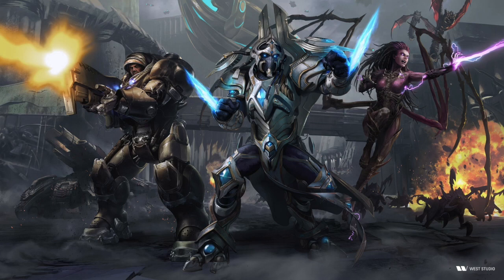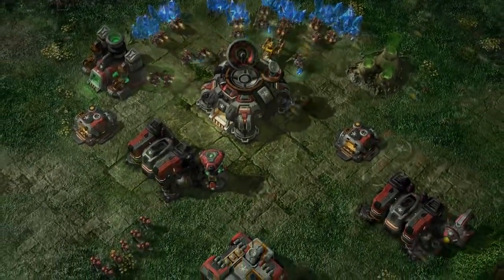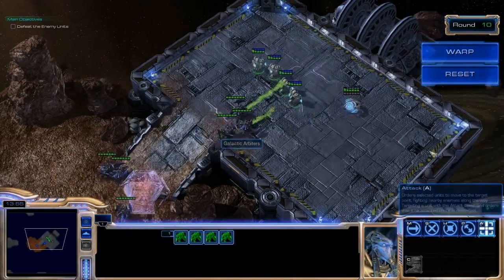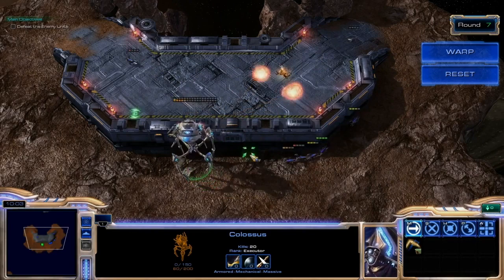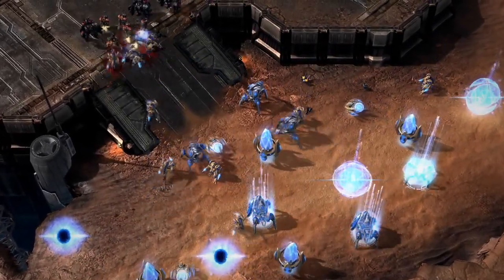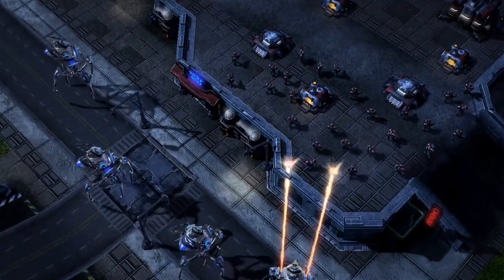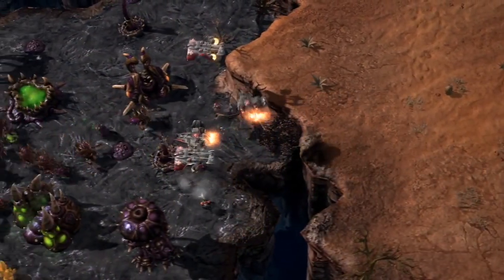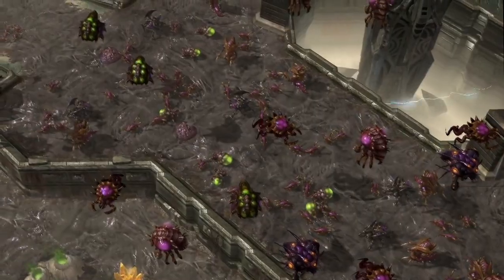Starcraft 2 Game Review and Cognitive Benefits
A brief review and look at some of the cognitive benefits and skills acquired from playing Starcraft 2.